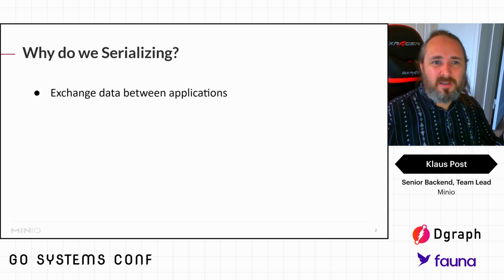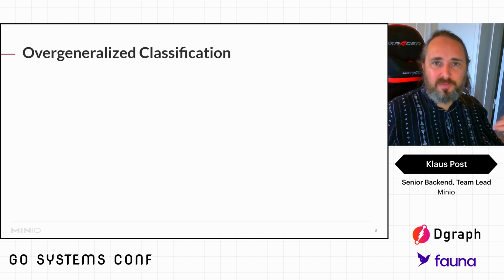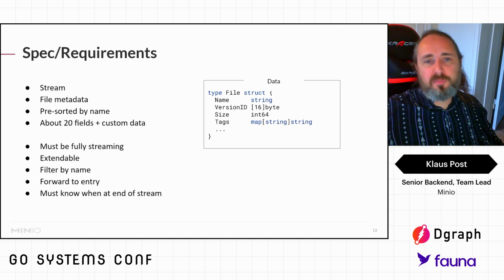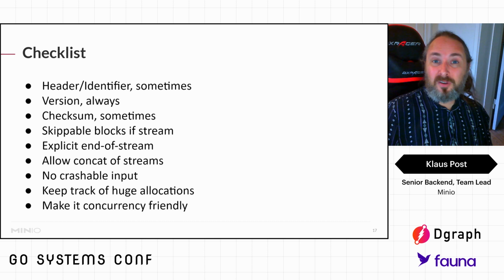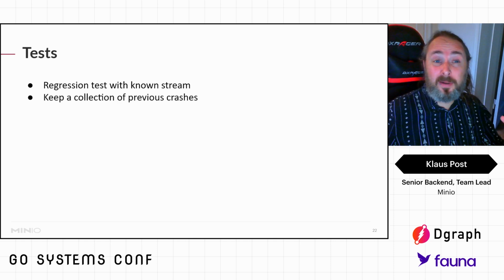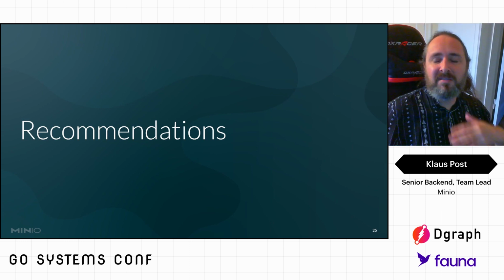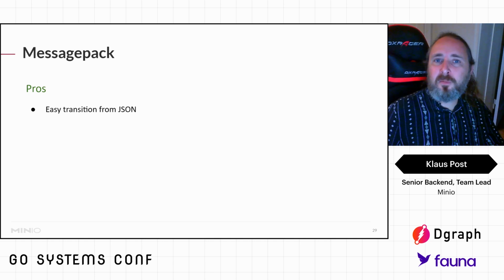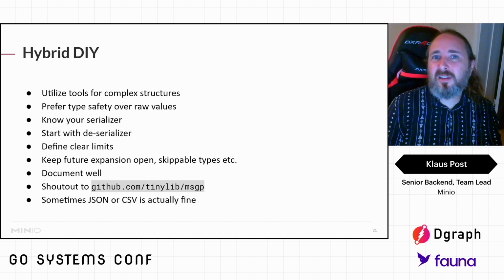Serializing Data in Go | Klaus Post | Go Systems Conf SF 2020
Note: The comments feature is disabled for this video. For the best experience, post your comments and questions for Klaus The core Dgraph team lives on Discuss, and the typical response time is less than 30-mins. Thank you for understanding!

Serializing Data in Go

Serializing data can be crucial for maintaining fast and reliable systems. In this talk, Klaus looks at options beyond JSON and examine the pros and cons of various serialization options available in Go.

He looks at specific pitfalls when writing custom serializers when designing or choosing between flexible, fast and compact serializers. He uses real life examples to examine the Go tools that are available to help out and how they can be connected up.